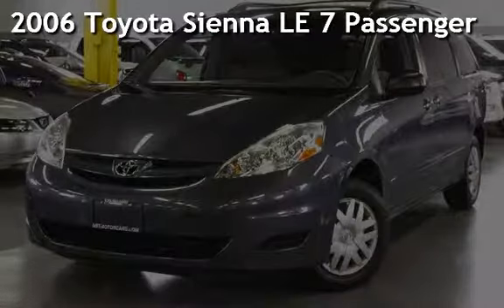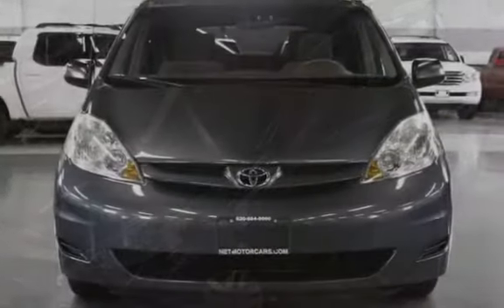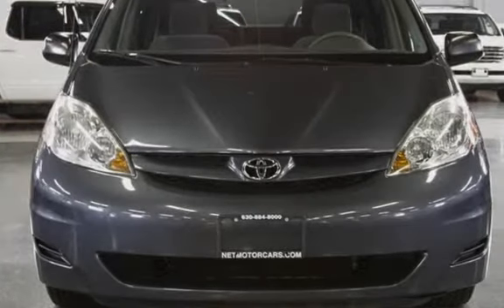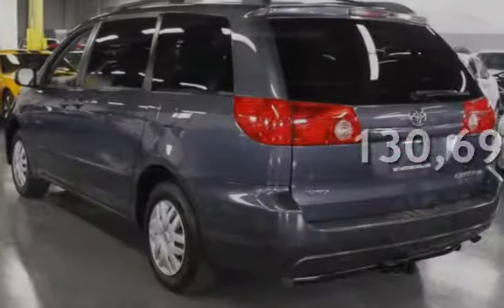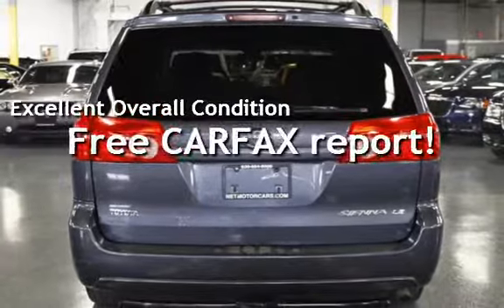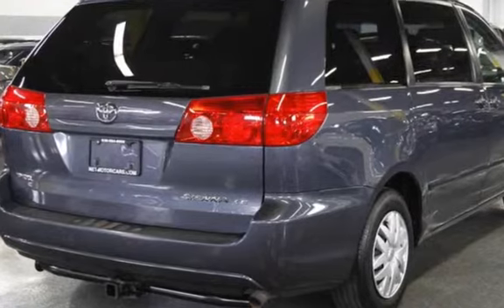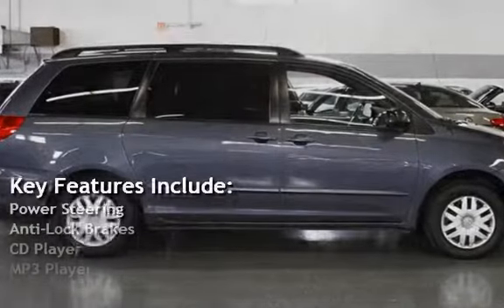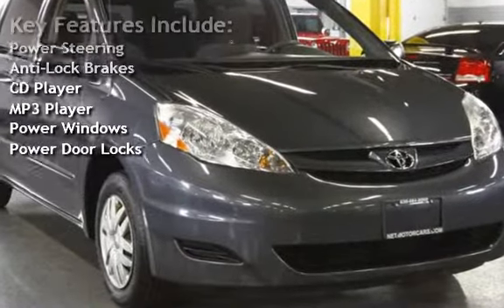2006 Toyota Sienna LE 7 Passenger for sale in ADDISON, IL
* 1 OWNER!

* CARFAX CERTIFIED!

* LADY DRIVEN!

* LOCAL TRADE!

* REAR HEAT AND AC!

* SERVICED AND READY FOR YOU!

* TRADES WELCOME!

* FINANCING AVAILABLE!